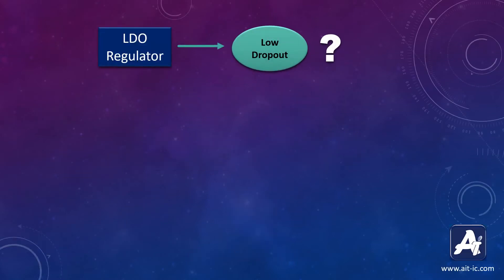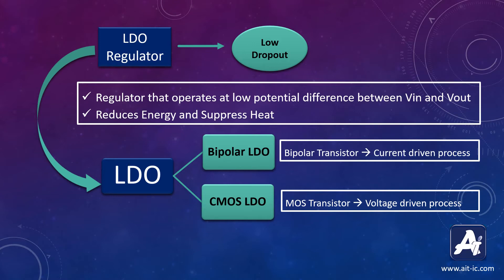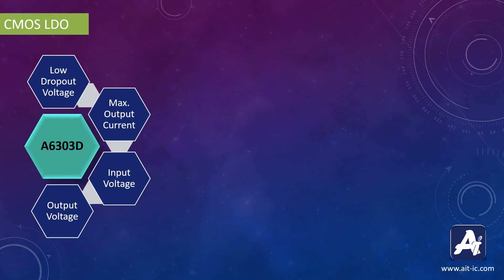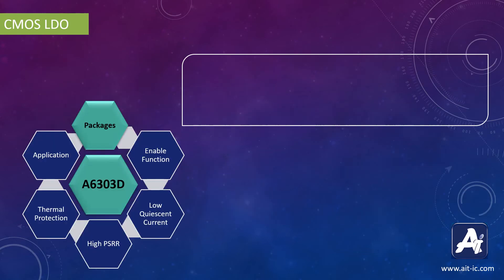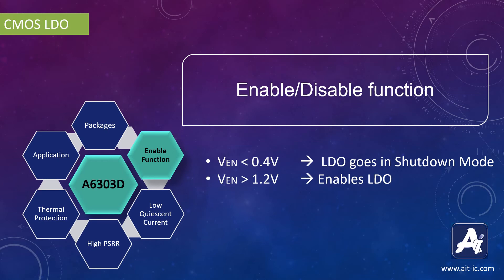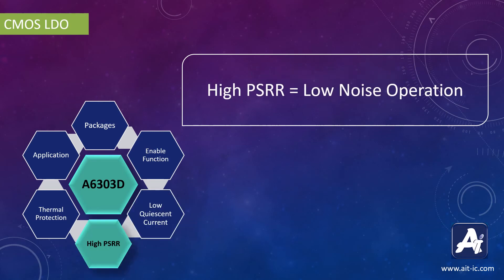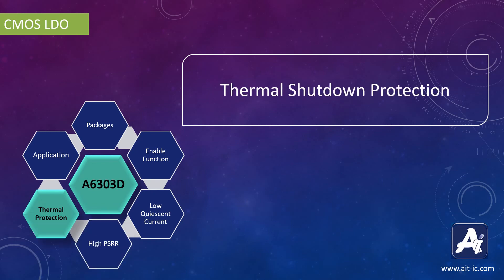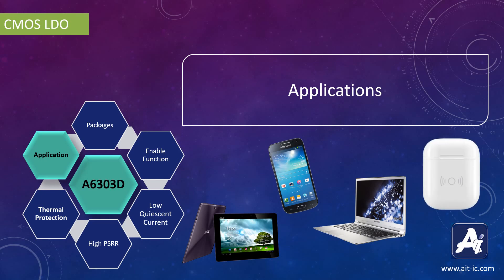A6303D : 300mA CMOS LDO (AiT Semiconductor Inc.)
A6303D is Highly precise, Ultra Low Noise 300mA CMOS Low Dropout Voltage Regulator for Power Management Units in Portable Electronic Applications.

Available in SOT-25, SC-70-5 and DFN4 Packages. A6303D LDO in DFN4(1×1) package is designed specially for very compact devices like Camera Module.

Along with this, AiT Semiconductor Inc. also offer wide range of CMOS LDO having wide Input voltage range up to 40V and wide output range from 1V and 3.3V in TO-92, TO-223, TO-252, DFN, SOT23 & SOT89 packages.